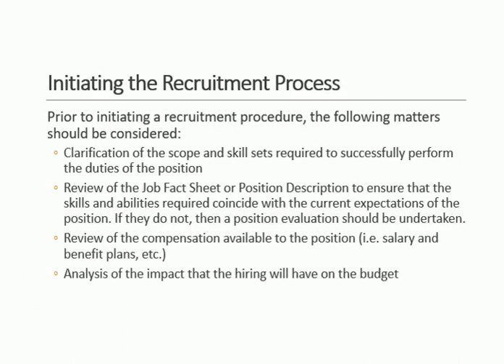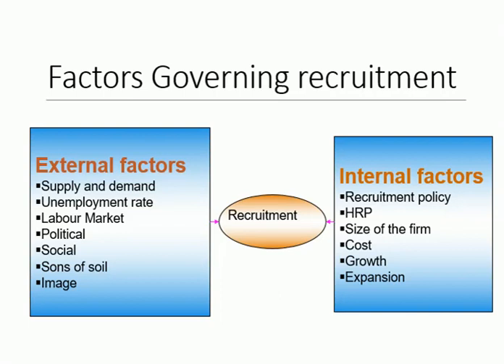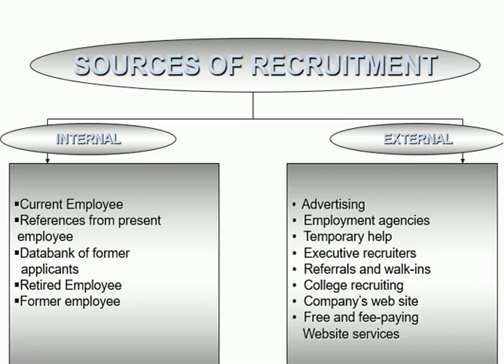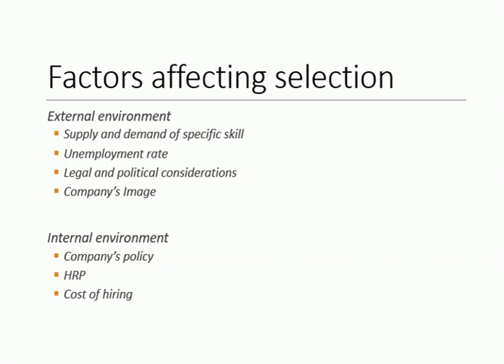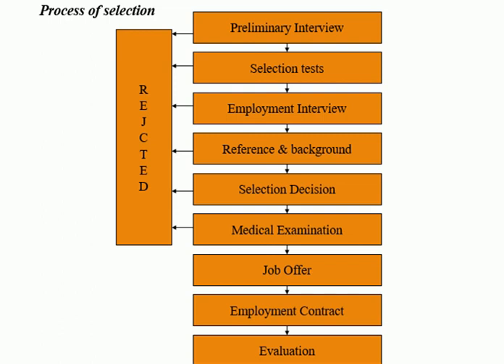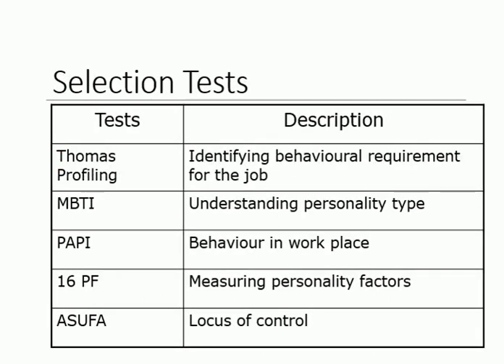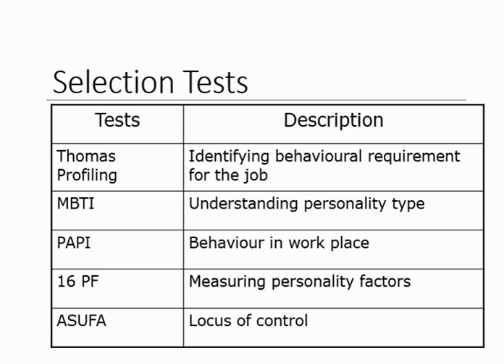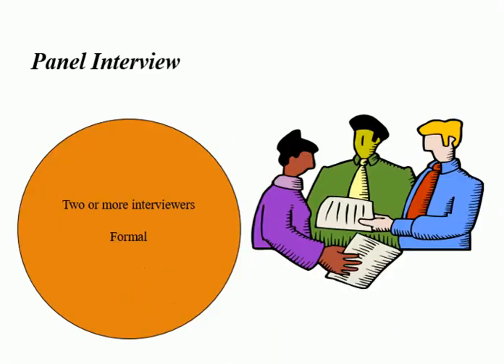HRM Recruitment and Selection Process - Strategies for the HR - TheQLGConsultants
Prior to initiating a recruitment procedure, the following matters should be considered:
Clarification of the scope and skill sets required to successfully perform the duties of the position
Review of the Job Fact Sheet or Position Description to ensure that the skills and abilities required coincide with the current expectations of the position. If they do not, then a position evaluation should be undertaken.
Review of the compensation available to the position (i.e. salary and benefit plans, etc.)
Analysis of the impact that the hiring will have on the budget

HRM Recruitment and Selection Process is a series of processes and steps involved in hiring the best candidates. The HRM Recruitment and Selection Process has two significant actions, and they are the Selection Period. At the Selection Period, the recruiter prepares the prospective candidate's complete profile for further interviews and prescreening. During the selection period, the HRM Recruitment and Selection Processes ensure that the best and eligible candidate is selected from the pool of candidates for interviews and selection. Thus, this process is an essential step in every recruitment program, and therefore every successful recruitment program relies on it.